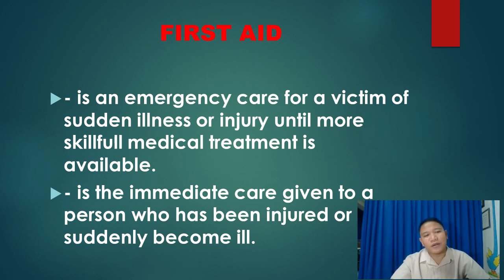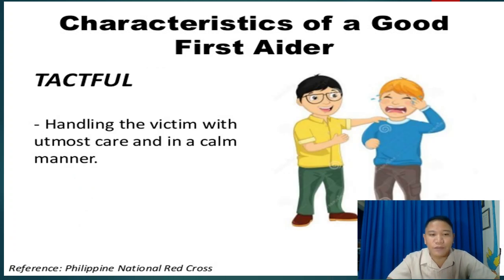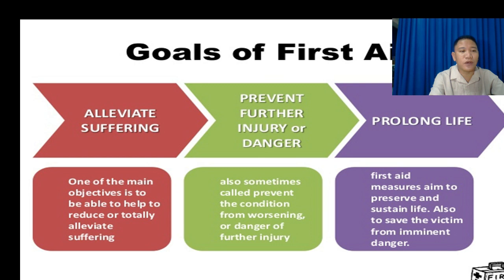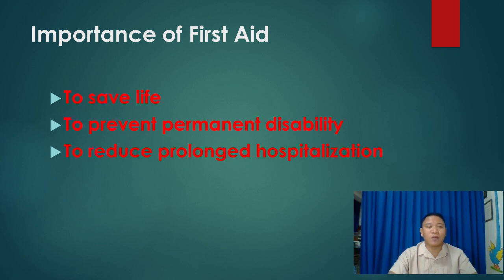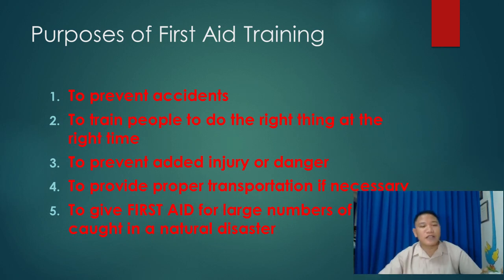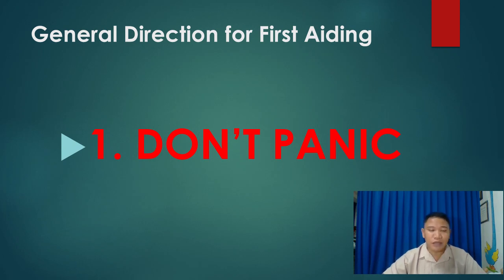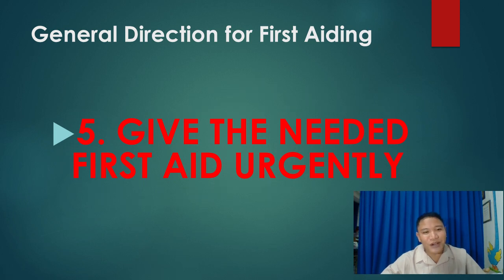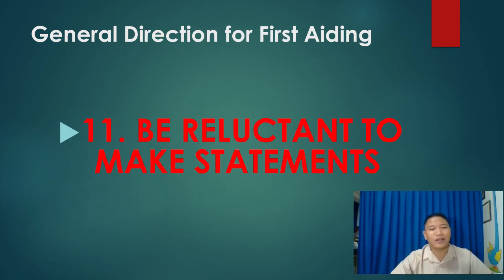INTRODUCTION FIRST AID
FIRST AID WATER SURVIVAL FOR CRIMINOLOGY STUDENT AT DATA CENTER COLLEGE OF THE PHILIPPINES OF LAOAG CITY